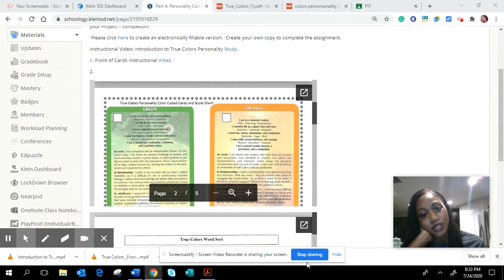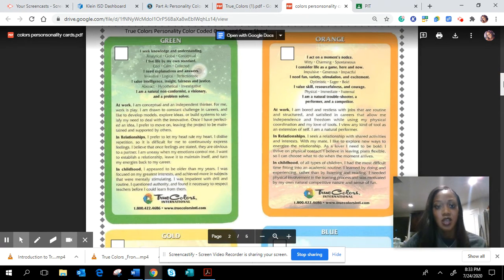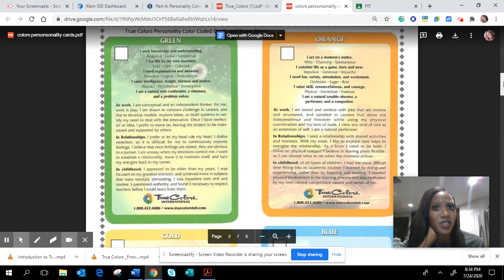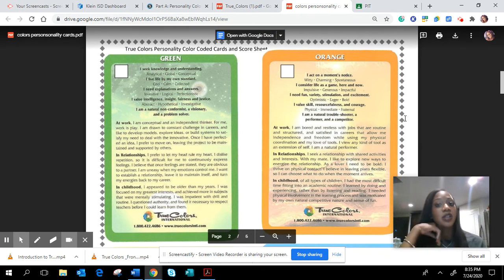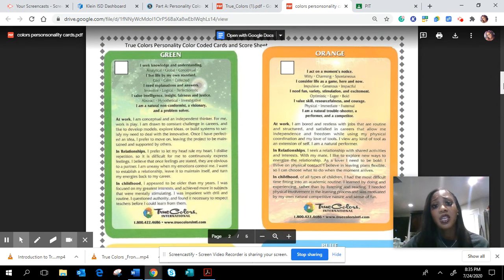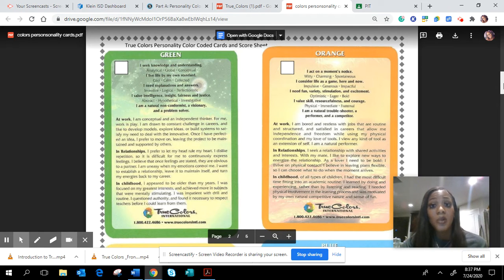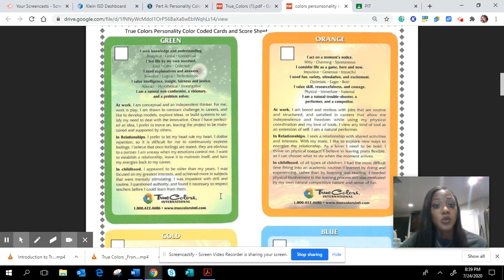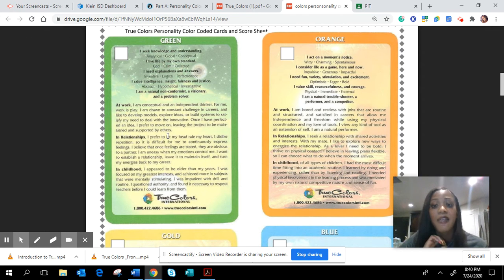True Color Personality Project: Back of the Cards